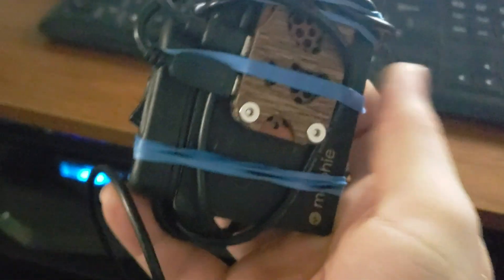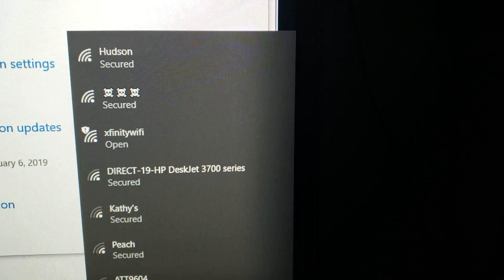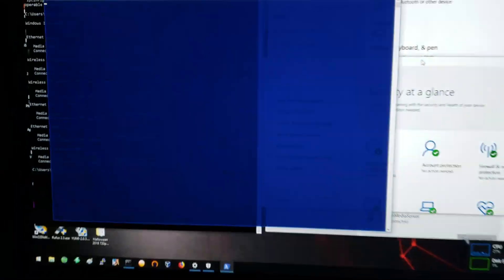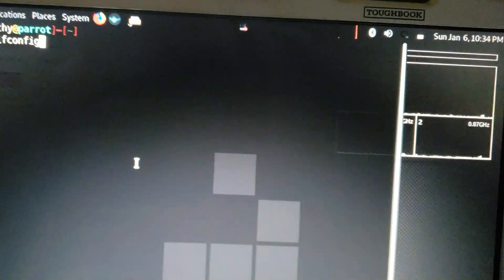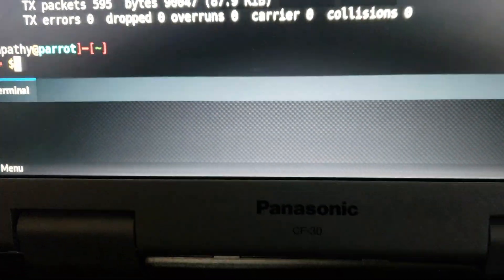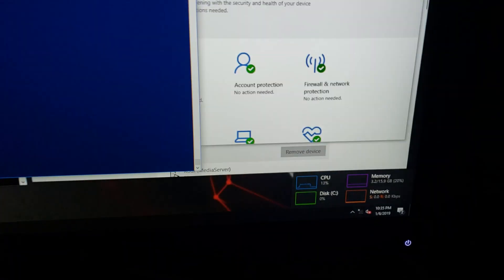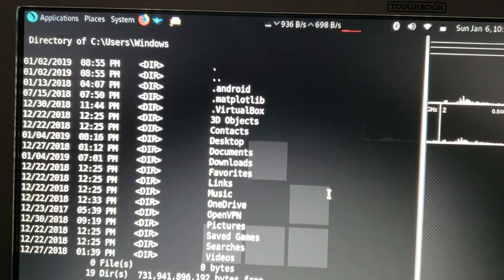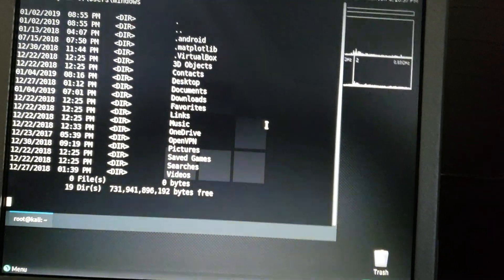☠💻☠Remote HID Backdoor !Drive By Attack! w/ Pi Zero W ⚡💻💥☠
☠💻☠Create a ⚡power shell⚡ on a locked/unlocked fully patched (1/2019) Windows 10 computer 💥in seconds💥 with a Raspberry Pi Zero W. 😈Remove the device and walk away but still maintain remote access. Target computer doesn't even need to be on a network. Works on up to 15 computers at a time.☠💻☠